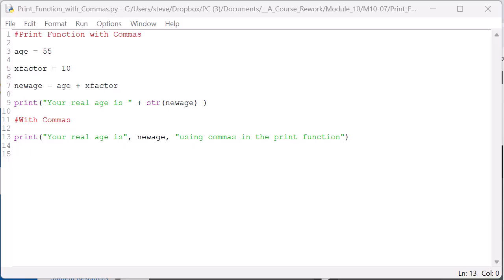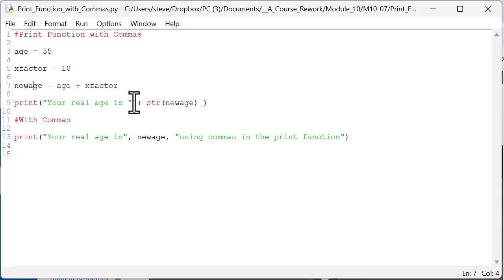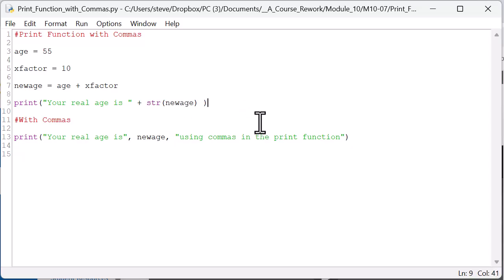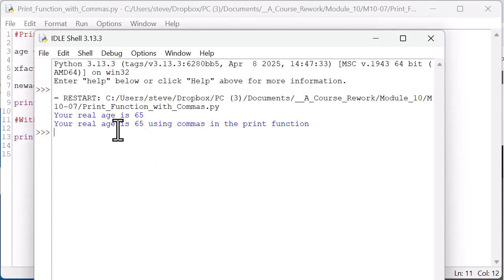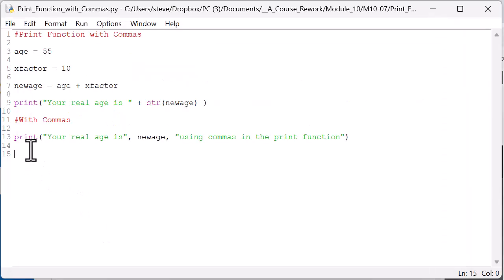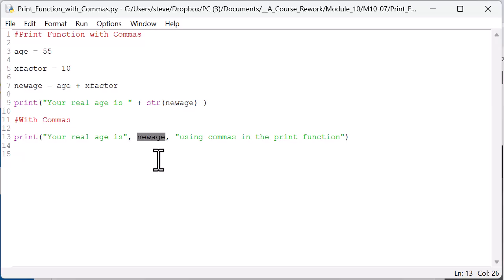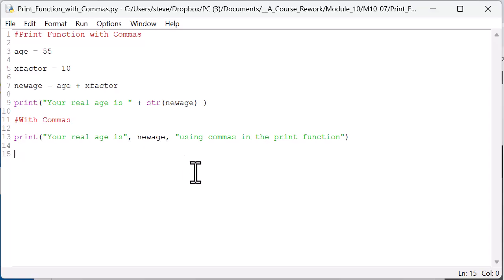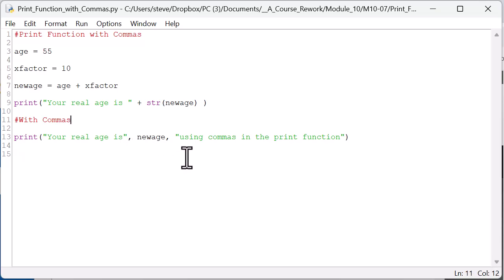10-7-3 Print Function with Commas